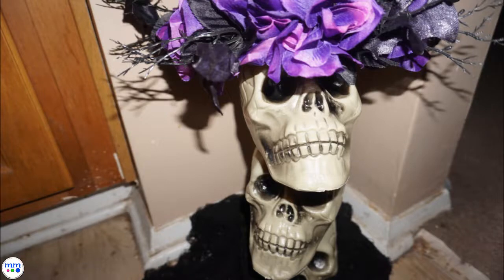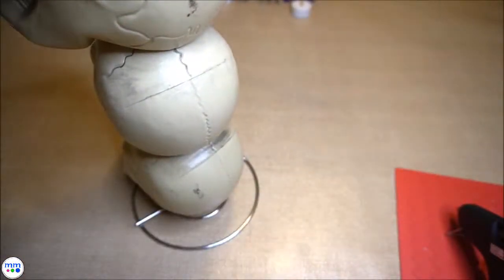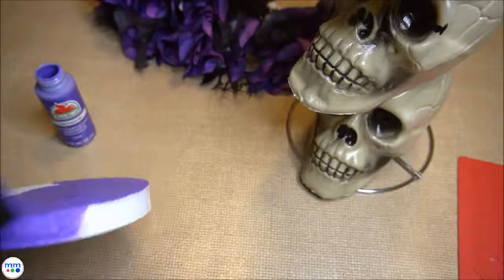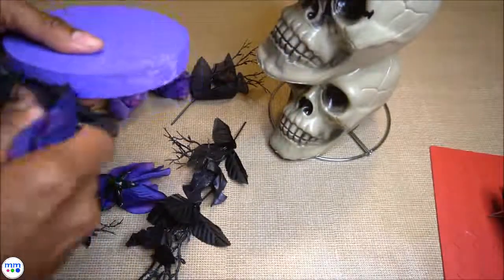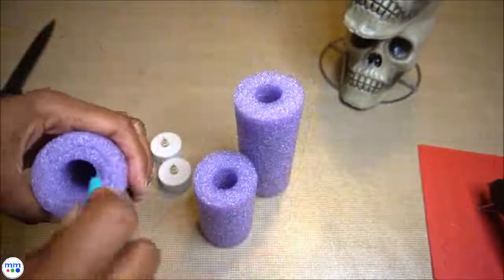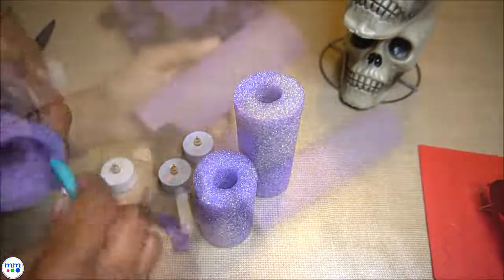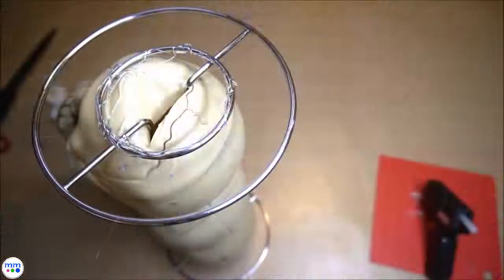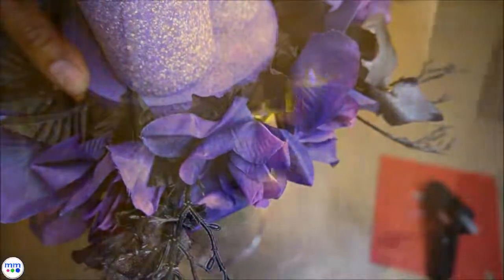31 Days of Halloween: Day 3 - Skulls Centerpiece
Gather your materials and follow along to make this spooky centerpiece.

Supplies: 3 plastic skulls, 2 metal paper towel racks, electronic tea lights, Halloween flowers, Styrofoam disc, glue gun, pool noodle